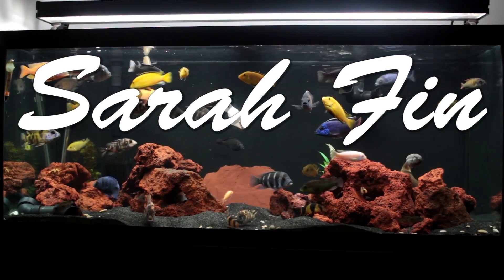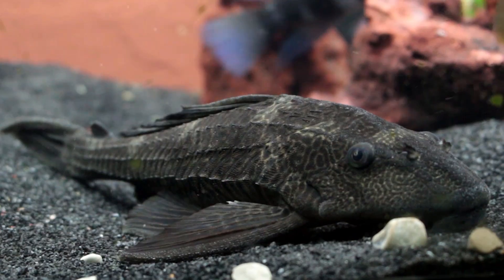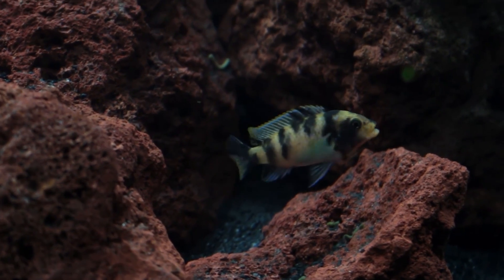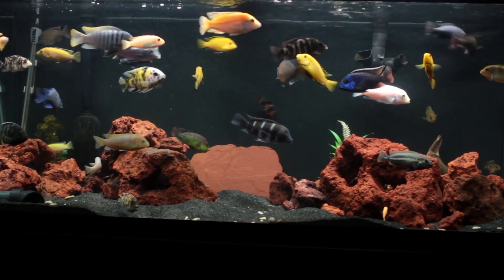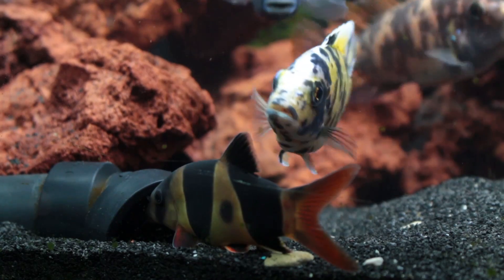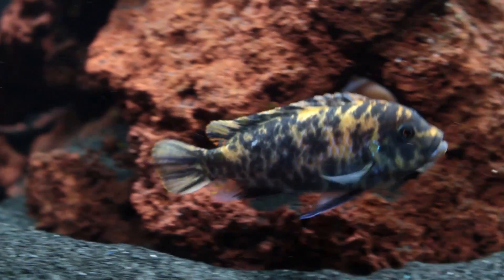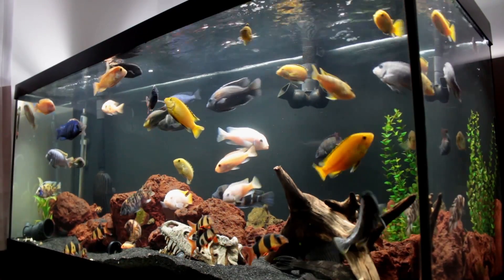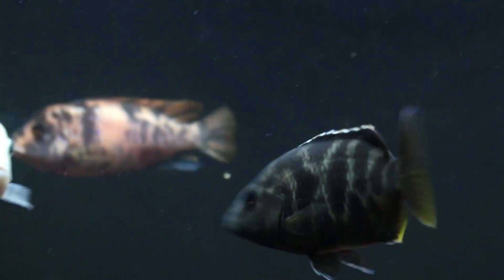Managing African Cichlid Aggression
Happy New Year fish lovers! Start the new year off right with some tips and pointers on how to manage aggression in your busy cichlid tank! :)